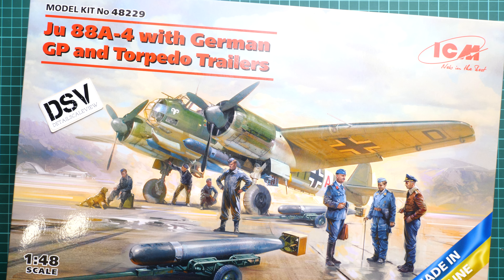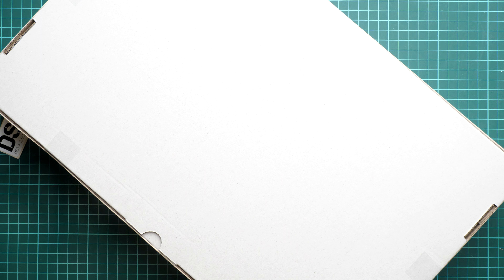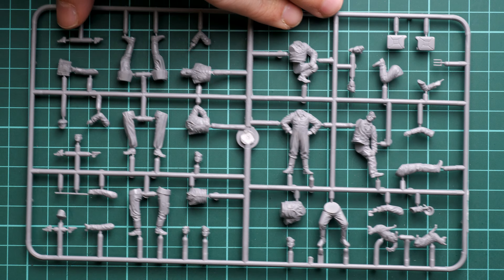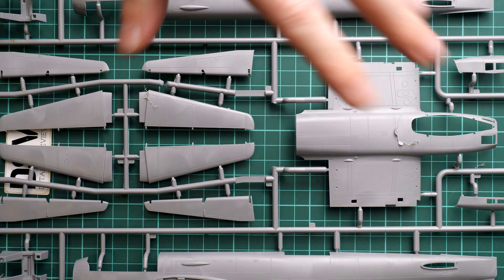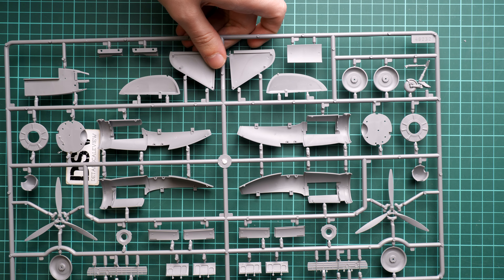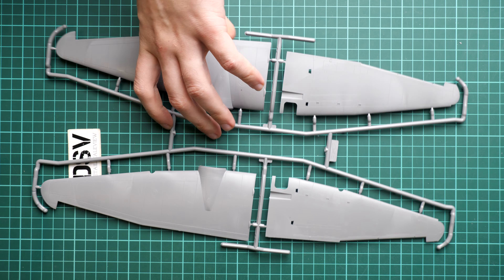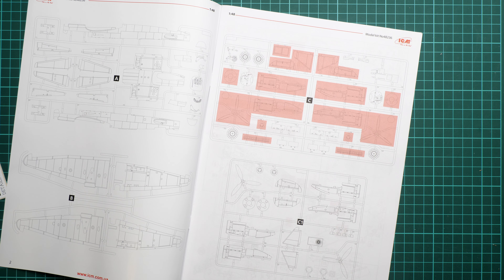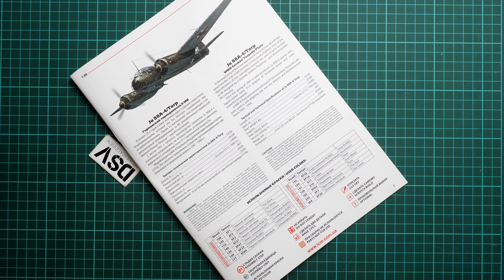ICM 1/48 Ju 88A-4 with German GP and Torpedo (48229) Review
This time we are going to check aircraft combo set from ICM. It comes in 1/48 scale and features Ju 88A-4. Additional things will bring you figures and torpedo with trailer.
Let's open this nice box and take a closer look together.